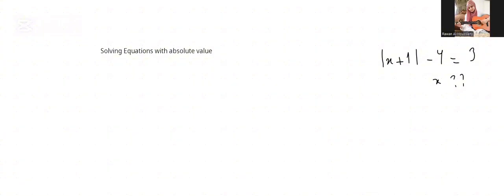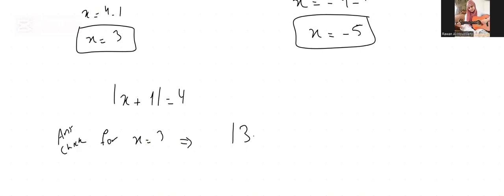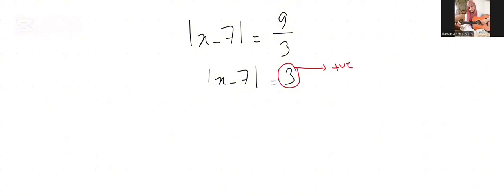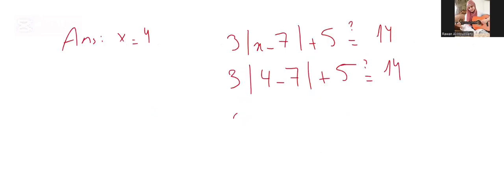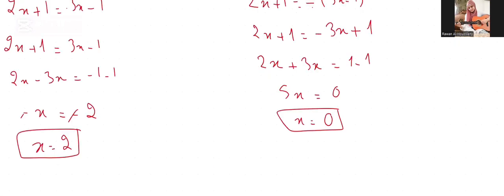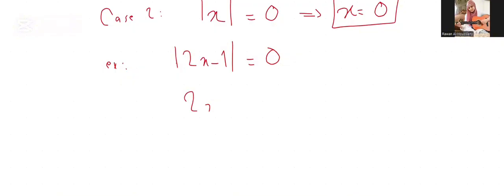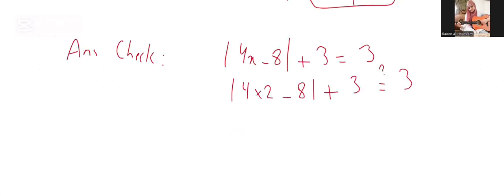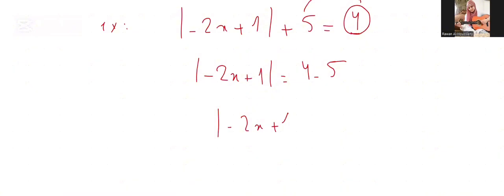Absolute Values -Solving Equations with absolute Values